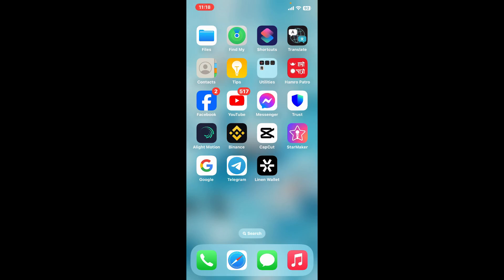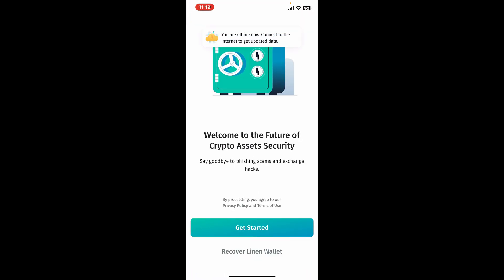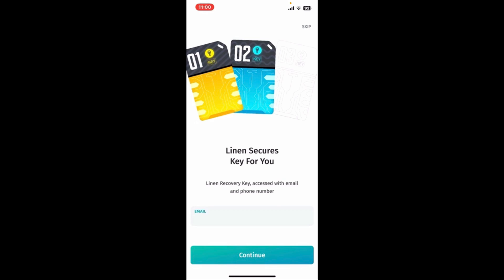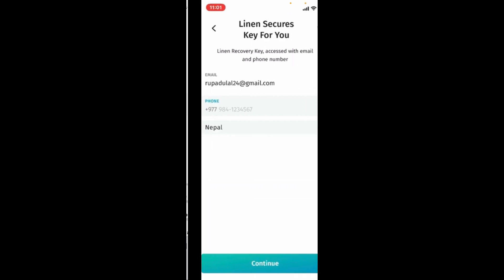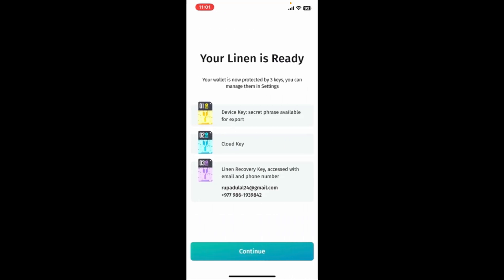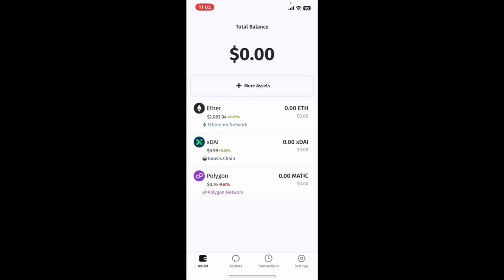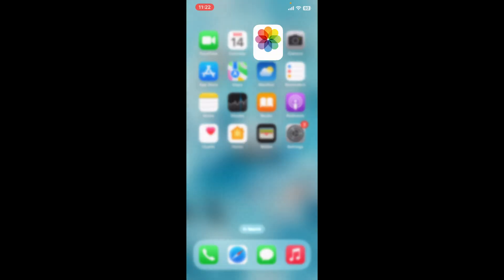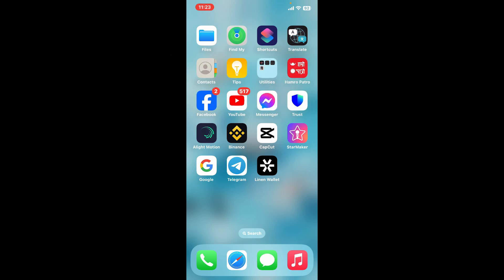How to Create New Linen Wallet Account 2024?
Welcome to our guide! In this video, we’ll walk you through the process of creating a new Linen Wallet account. Whether you're new to cryptocurrency or looking to manage your assets with Linen Wallet, follow these simple steps to set up your account.